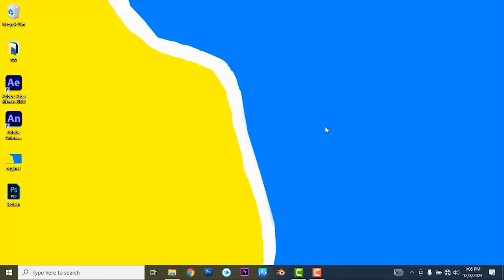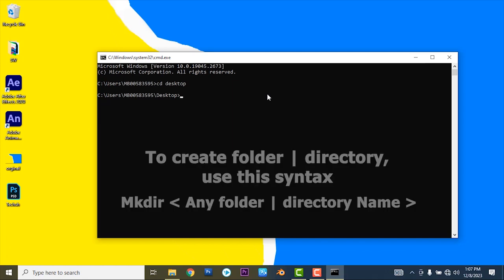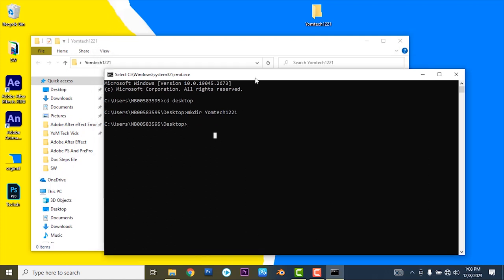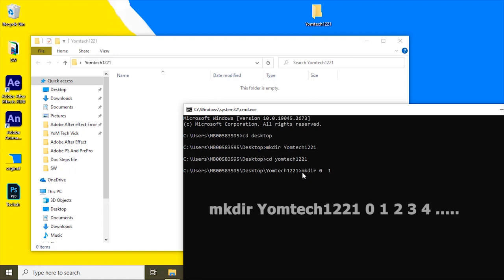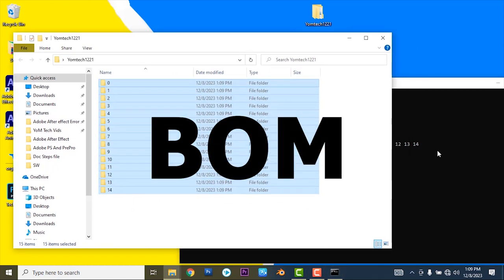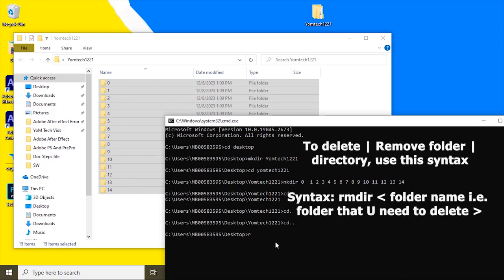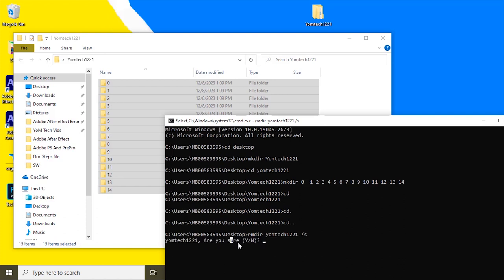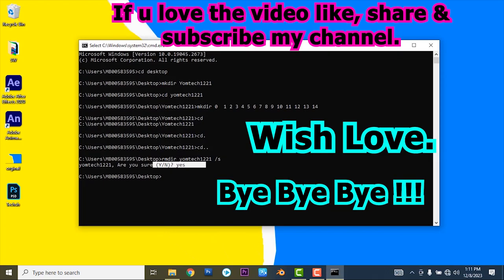Create multiple folders and subfolders at once on Windows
he fastest way to create multiple folder on windows
organize your folder without wasting your time.
How To Create A Folder On Your Desktop Using Command Prompt!!